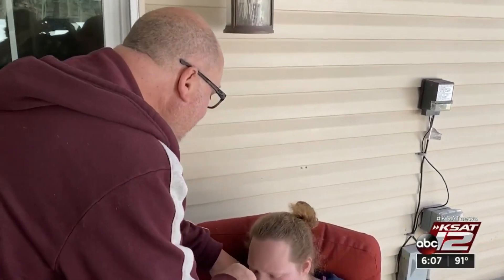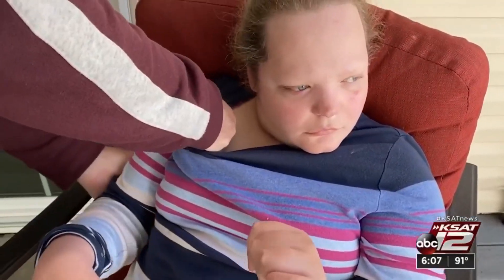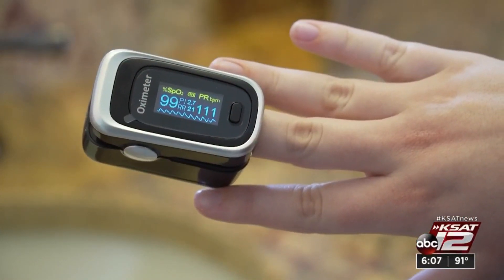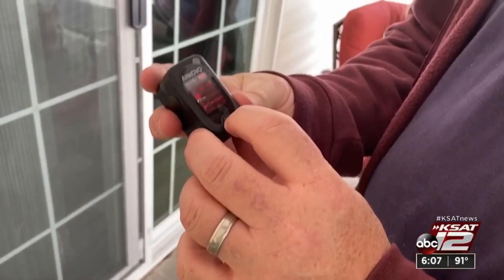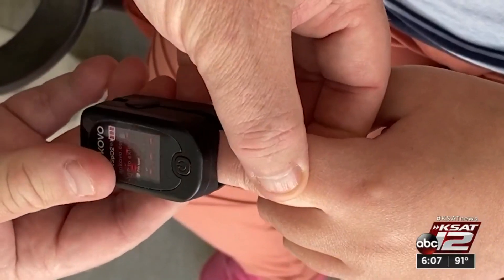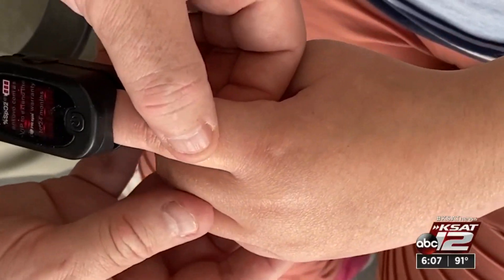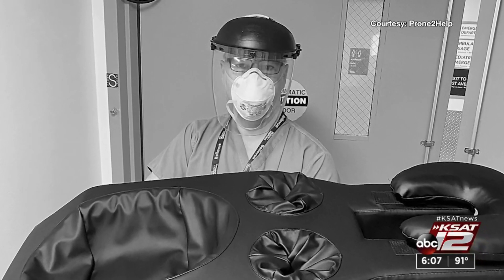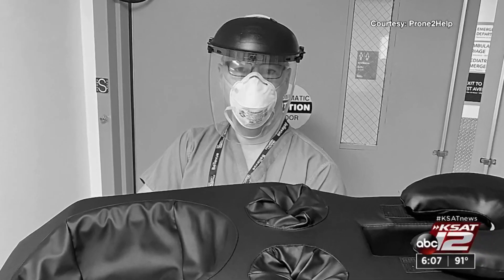Pulse Oximeters can be used to detect proper oxygen flow throughout the body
Carriers of the virus often contract pneumonia, using a Pulse Oximeter could help detect the condition before it becomes deadly